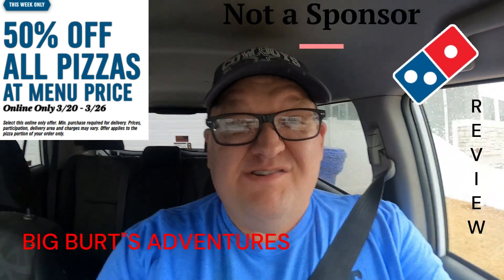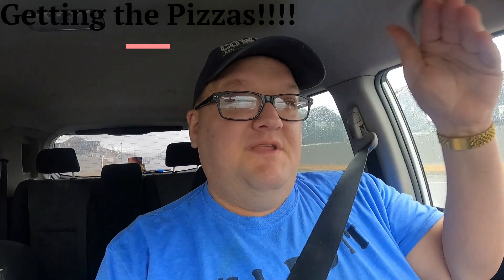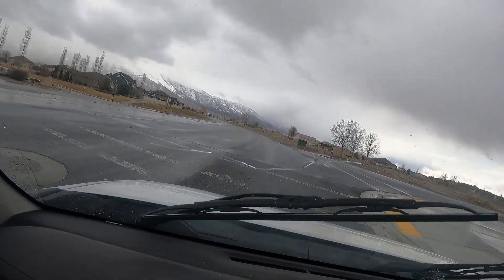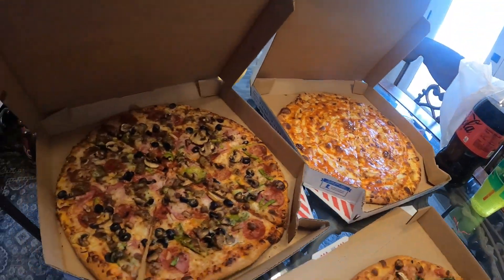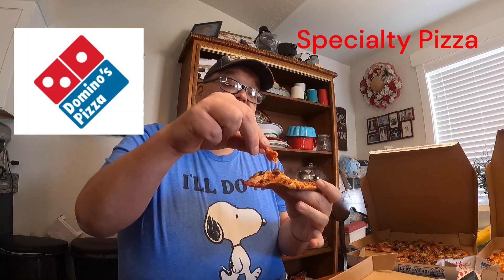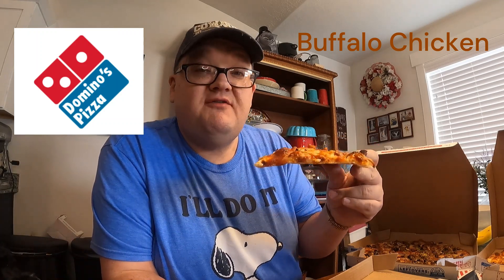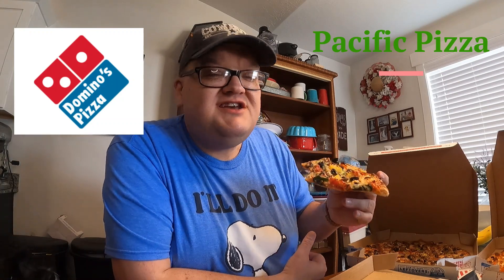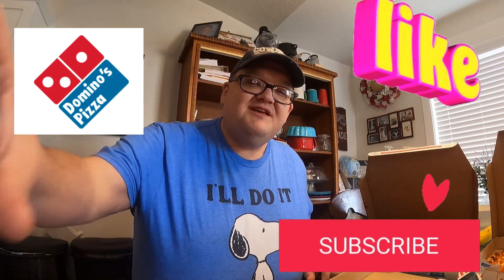Dominos Food Review - Was Quality Sacrificed with this very Limited offer??